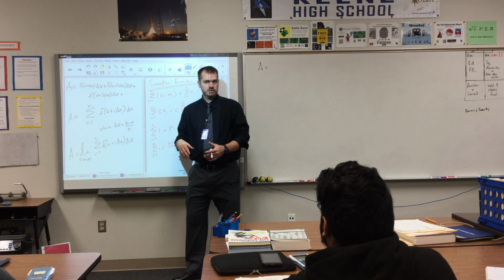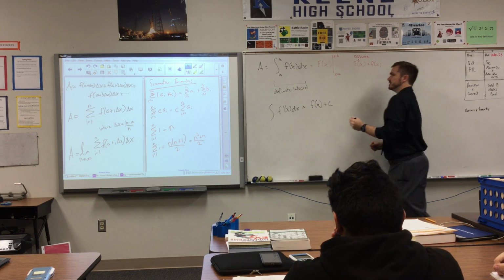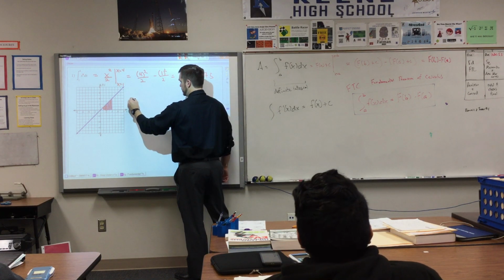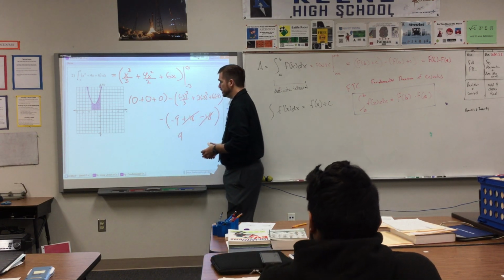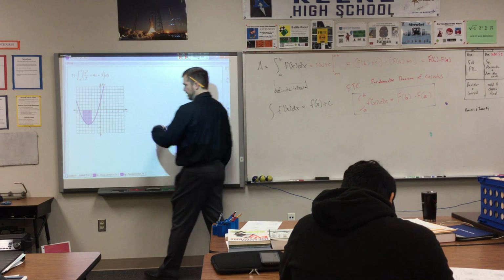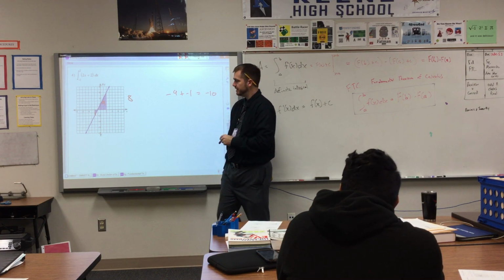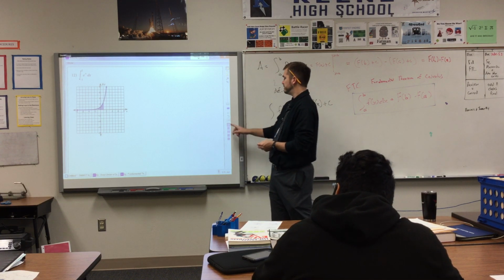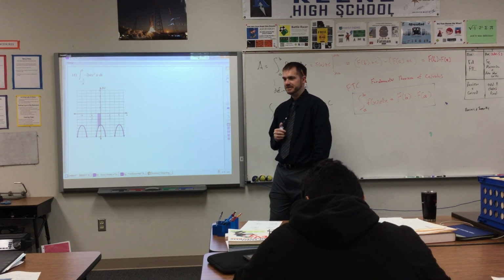5d - Fundamental Theorem of Calculus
5d - Fundamental Theorem of Calculus